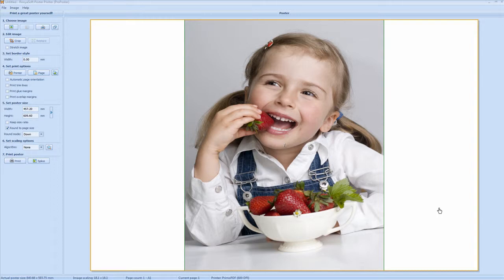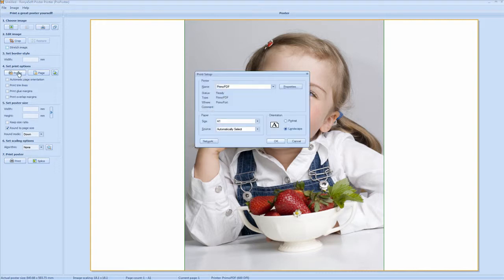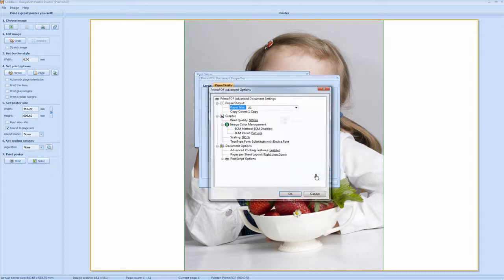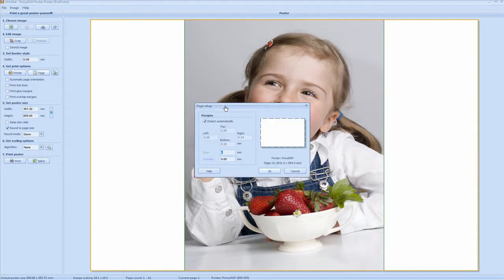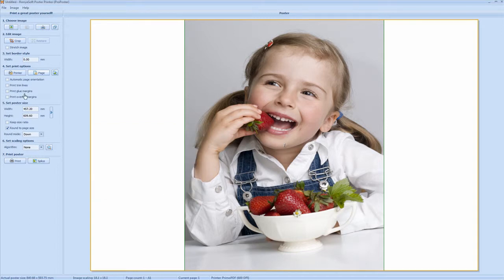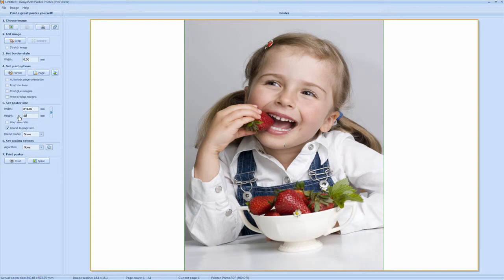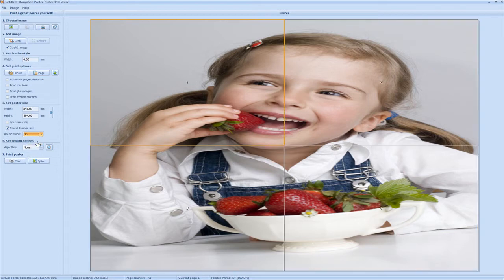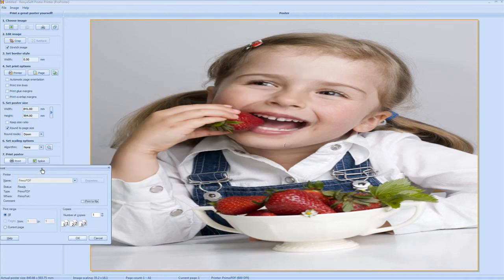A1 Poster Printing_A1 Printing_A2 Poster Printing_A2 Printing_Poster Printing Tutorial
A1 Poster Printing Tutorial on using Ronyasoft Poster Printing Software. Explains how to use for A1 Printing, setting up page layouts and image.